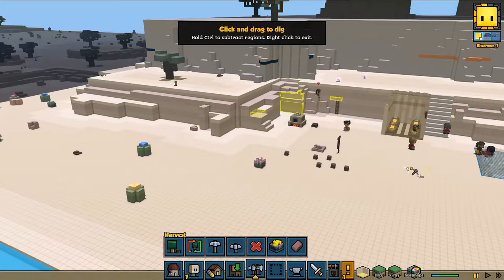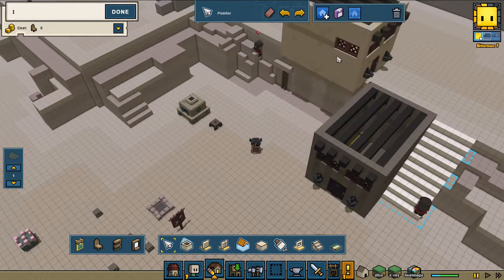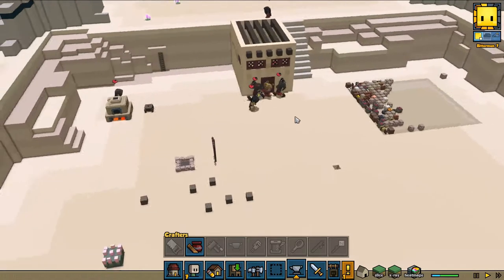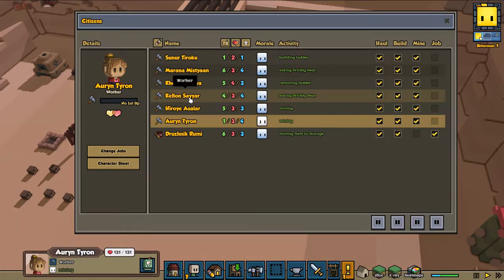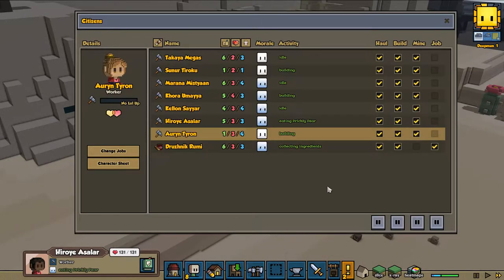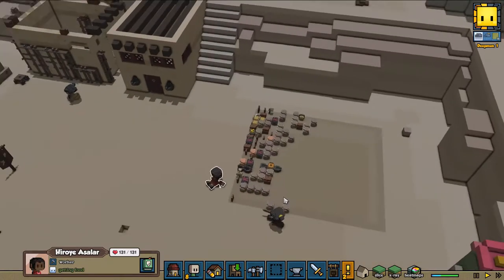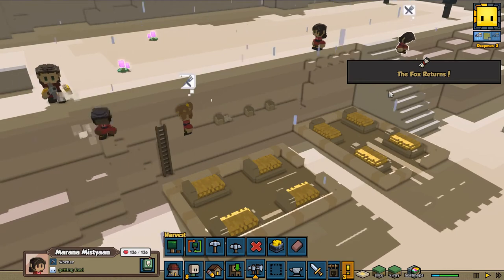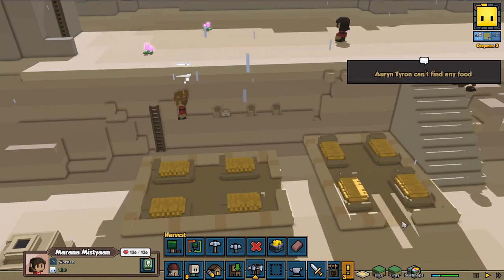Stonehearth 1.1 We do not need food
Hard mode is harder then I thought. We made the basic house. Now we need to move on. I might have forgotten something. We do not need food or do we?

HANG OUT WITH ME ON TWITCH